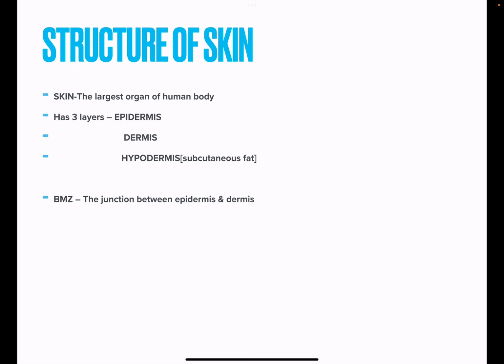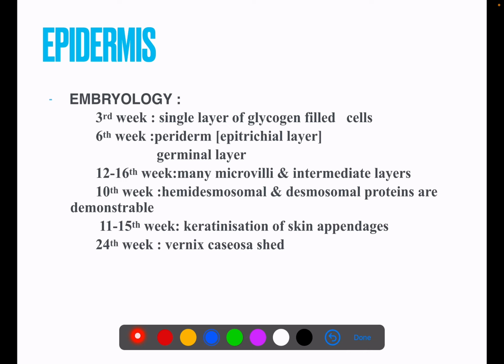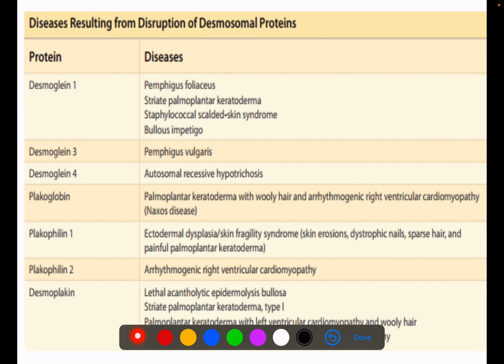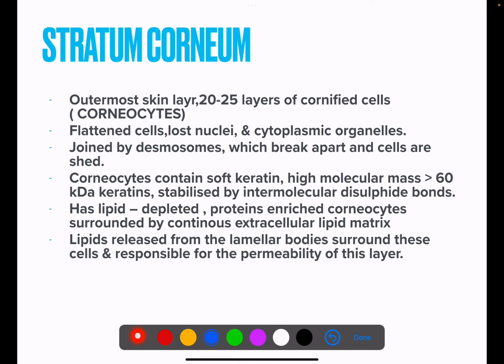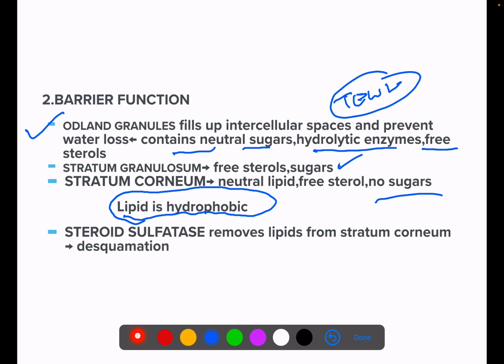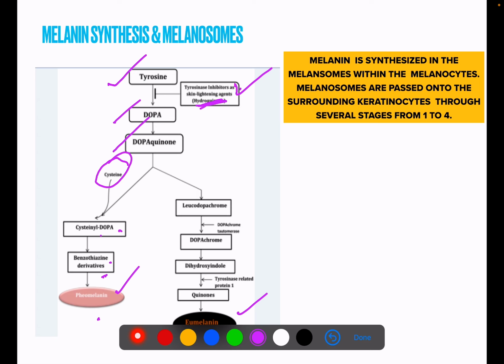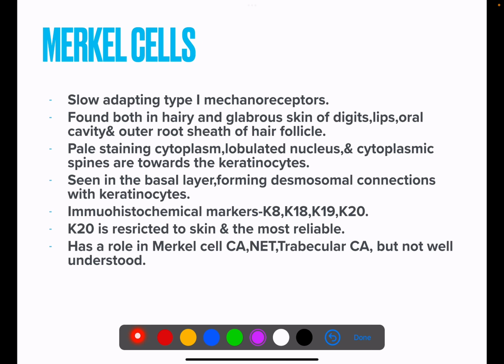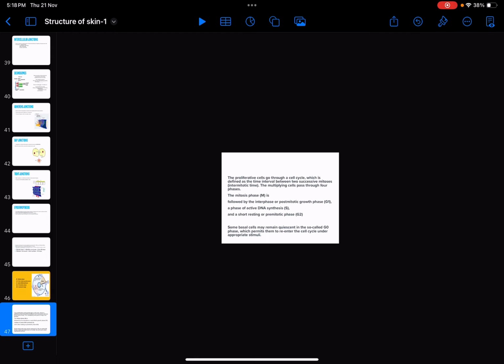“Anatomy of Skin: Layers, Functions & Structure Explained | Dermatology Essentials”- DVL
“An In-Depth Guide to the Anatomy of Skin: A must-watch for dermatology residents! This video covers the structure, layers, and functions of the skin, providing essential insights to strengthen your clinical foundation.

What you’ll learn:
 • Detailed exploration of the epidermis, dermis, and subcutaneous tissue
 • Key roles of each layer in skin physiology and pathology
 • Clinical relevance for dermatology practice

Enhance your knowledge and prepare for a successful residency.